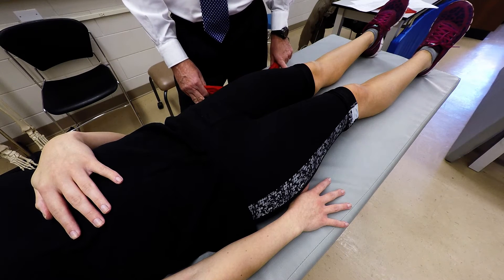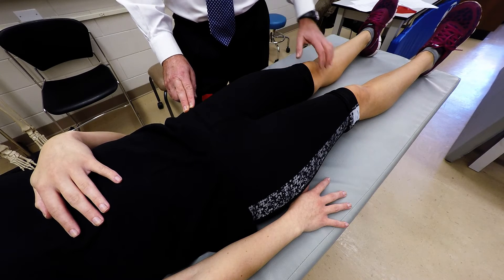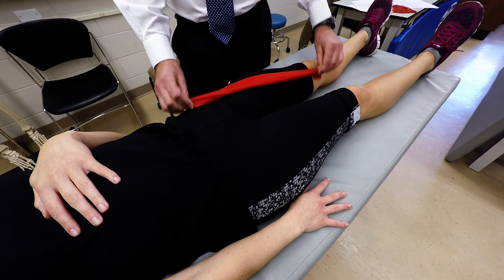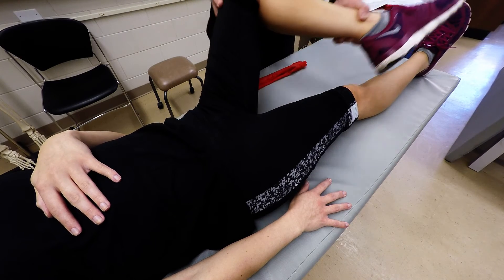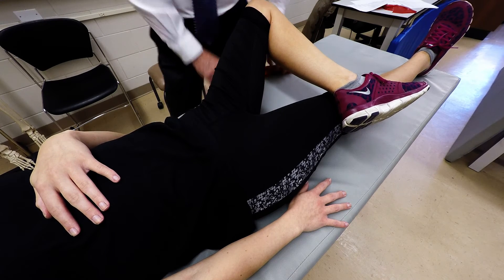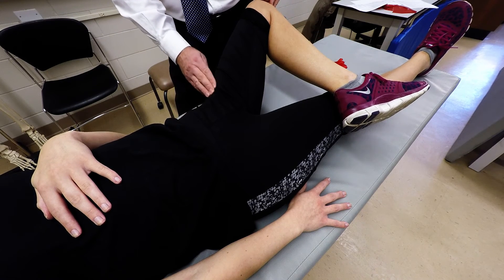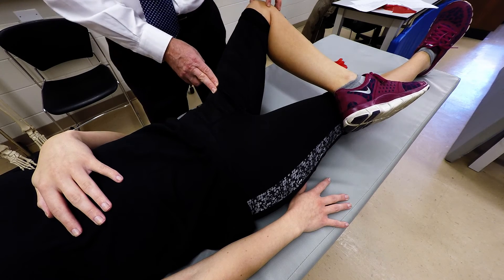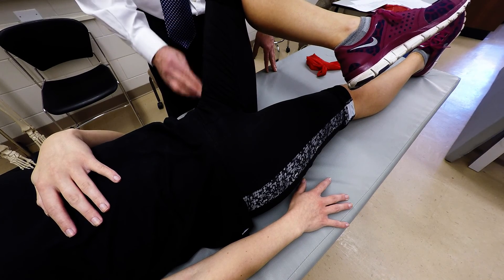Sartorius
Muscle Palpation